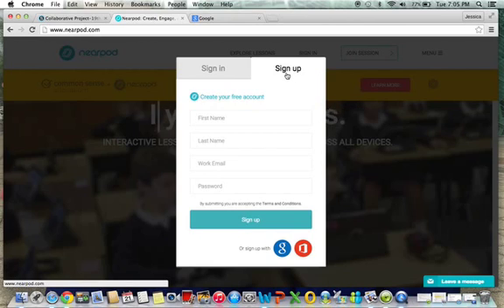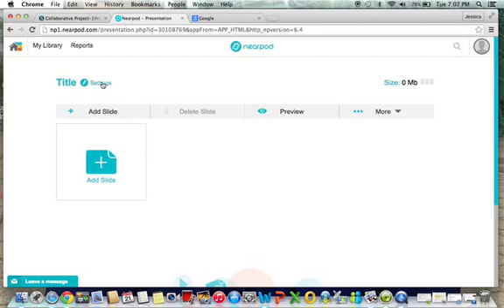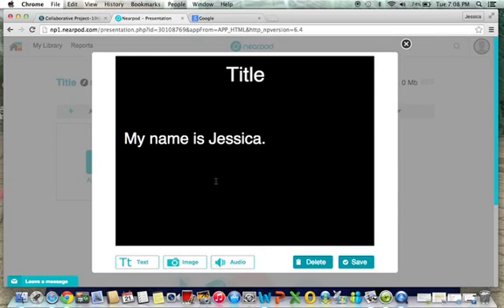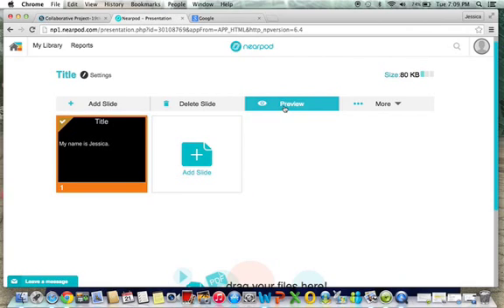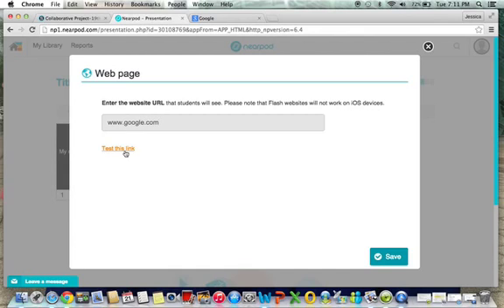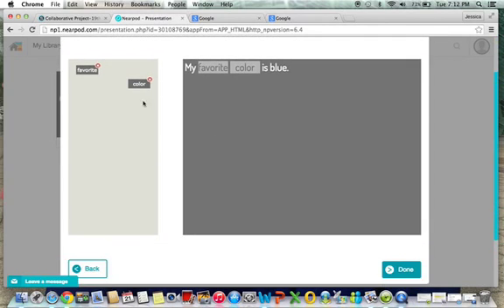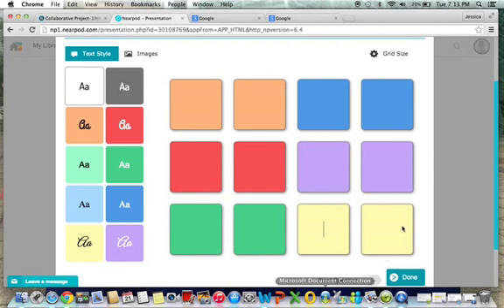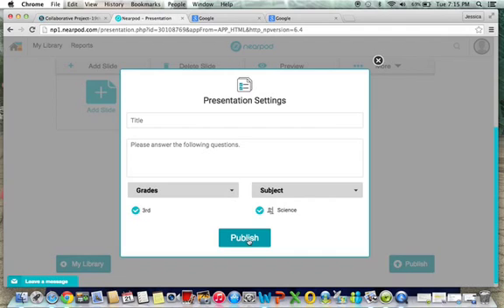Interactive Tools & Mobile Devices presentation